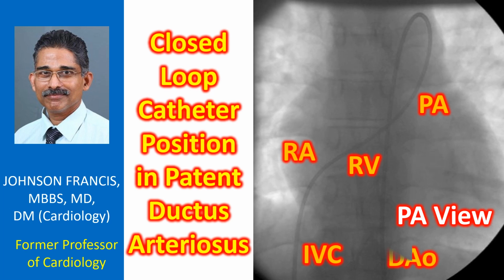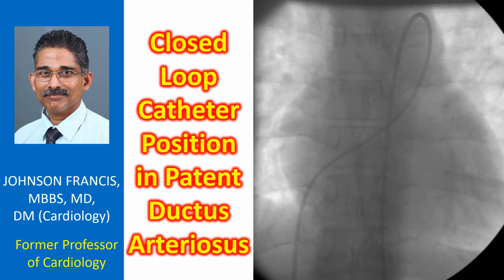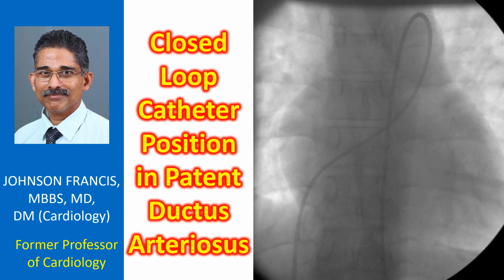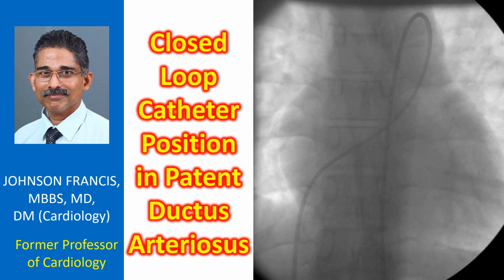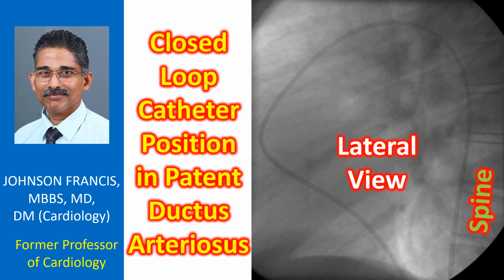Closed Loop Catheter Position in Patent Ductus Arteriosus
Right heart catheter is seen passing from the inferior vena cava into right ventricle through the right atrium. From the right ventricle the catheter passes into the pulmonary artery and then across the patent ductus arteriosus into the descending aorta. The position of catheter in the descending aorta is confirmed fluoroscopically by passing it below the level of diaphragm. The pressure tracing and oxygen saturation of blood withdrawn also help in differentiating it from a catheter position in the left pulmonary artery. The aortic pressure tracing will usually show a high pressure while the pulmonary artery tracing will be of lower amplitude.

But this may be different in a person with severe pulmonary hypertension. In fact in this case the pulmonary artery pressures were systemic as the PDA was quite large. Oxygen saturation will be much higher in the aorta in case of left to right shunt, but can be lower if there is significant right to left shunting across the PDA. So the only definite way to differentiate position in descending aorta from that in left pulmonary artery is by passage of the catheter below the level of left hemi-diaphragm.

Pattern of the loop is different between PDA and aortopulmonary window. Whereas it is a closed loop in PDA, it is an open loop in AP window. An open loop can also occur when the catheter passes from the right ventricle to aorta through a ventricular septal defect. PDA catheter position in lateral view is given follows.
PDA catheter position in lateral view

The image in lateral view shows the right heart catheter passing through patent ductus arteriosus into descending aorta. Spine is visible on right side of the screen. Right heart catheter coming through the inferior vena cava below the diaphragm is coursing anteriorly as it passes through the right atrium, right ventricle, right ventricular outflow tract and pulmonary artery. It curves posteriorly to enter ductus arteriosus and descending aorta, where it descends along the anterior border of the spine. Region of the catheter crossing tracheal air column in front of the spine superiorly is the site of patent ductus arteriosus.